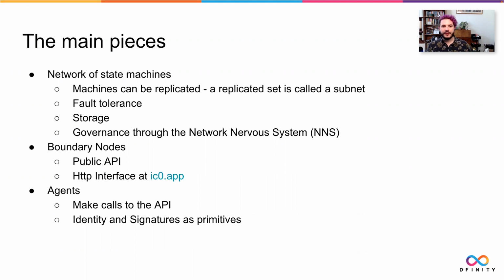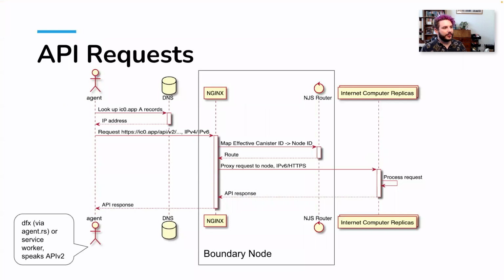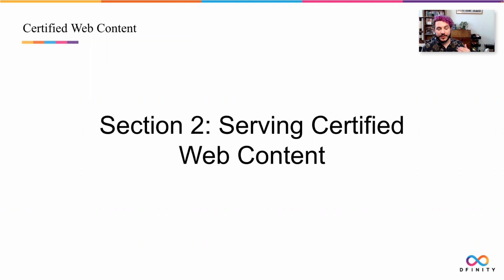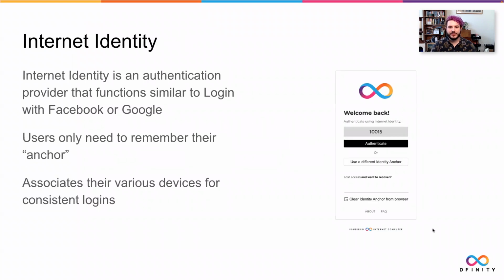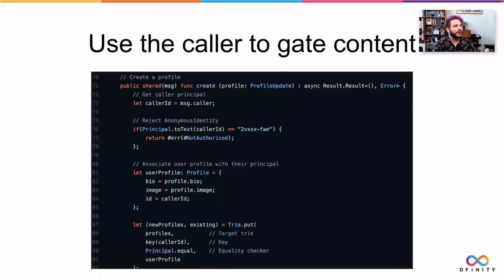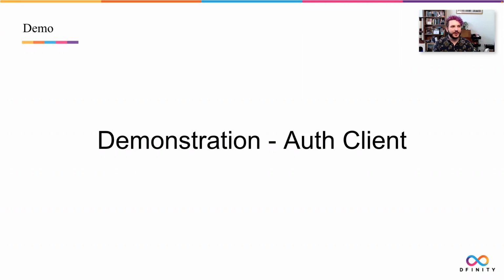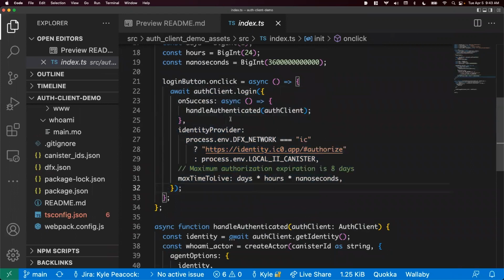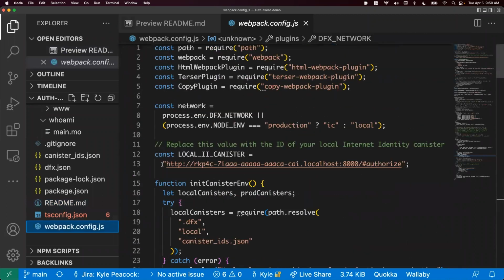Supernova Hackathon | Workshop #2 (v.1): Frontends on the Internet Computer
Join Kyle Peacock of the DFINITY Foundation in this second edition of the Supernova Hackathon workshops. Supernova is the largest hackathon in blockchain history which kicks off May 10th 2022. In this workshop, you will learn how to build a frontend as well as user authentication on the Internet Computer Blockchain. Join the weekly workshops to learn everything you need to go from 0 to 1 on building smart contracts, dapps and more using the Internet Computer blockchain. The world's fastest general-purpose blockchain.